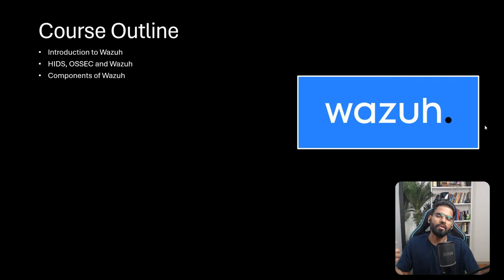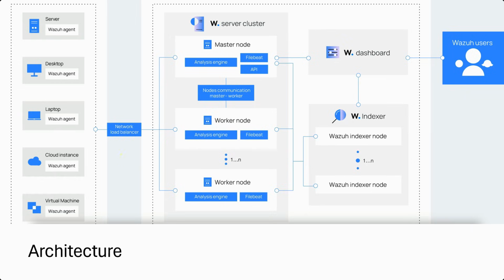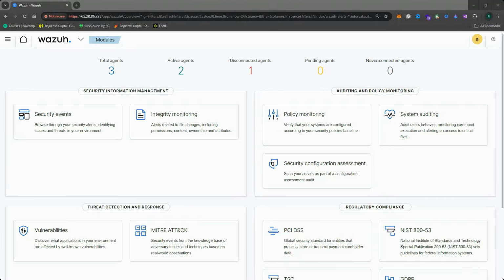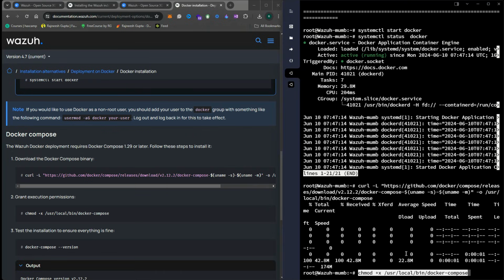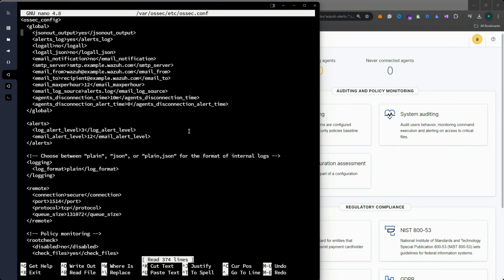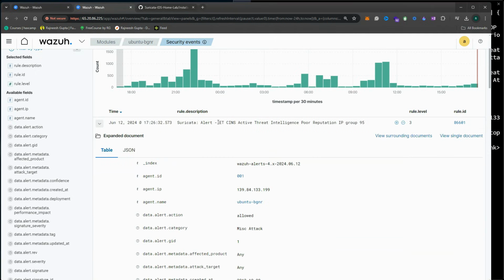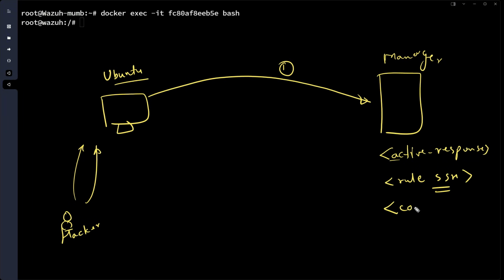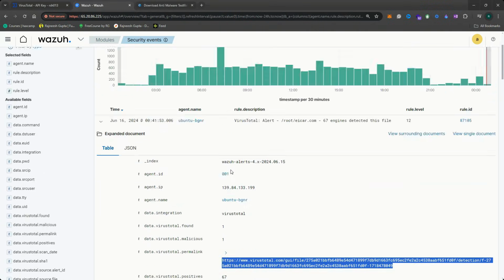Wazuh Crash Course | 2 Hour+ Free Course(Must for Security Analyst)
Join our 2-hour+ free Wazuh Crash Course, perfect for security analysts. Learn to install, configure, and use Wazuh for effective threat detection and incident response. Ideal for beginners and professionals looking to enhance their cybersecurity skills.

⏰ Timecodes ⏰
00:00 Intro
0:58 Course Content
5:21 Introduction to Wazuh- HIDS, OSSEC and Wazuh
10:34 Components of Wazuh
17:24 Architecture of Wazuh
22:36 Deployment Methods
27:23 Wazuh Features
36:57 Wazuh Demo
46:44 Wazuh Integrations
50:44 Installing Wazuh
57:29 Ubuntu Endpoint agent Enrollment
1:00:01 Windows Endpoint agent Enrollment
1:02:05 Wazuh Ruleset
1:10:37 Hands-on Lab 1: File Integrity Monitoring
1:19:03 Hands-on Lab 2: Detecting Network Intrusion using Suricata IDS
1:31:53 Hands-on Lab 3: Detecting Vulnerabilities
1:36:25 Hands-on Lab 4: Detecting Execution of Malicious Commands
1:42:53 Hands-on Lab 5: Detecting and Blocking SSH Brute force attacks
1:54:52 Hands-on Lab 6: Detecting Malicious files using VirusTotal
2:05:14 Conclusion